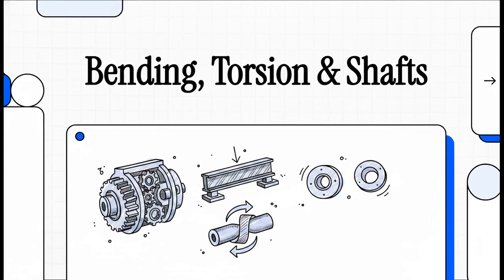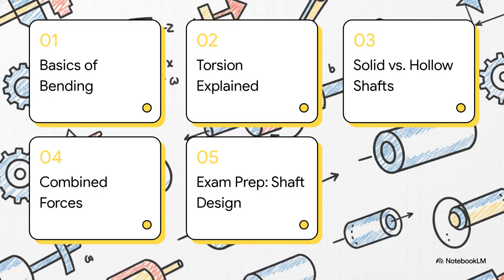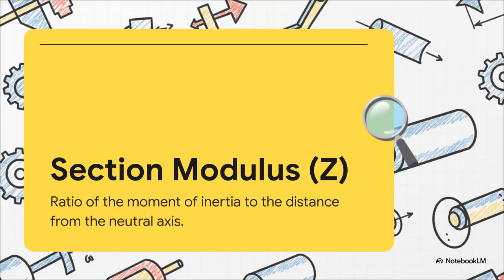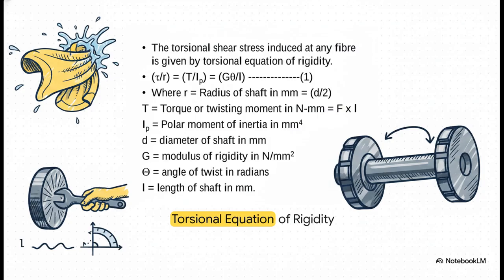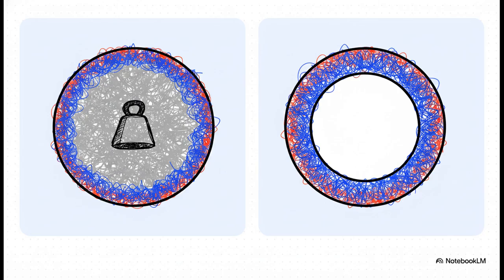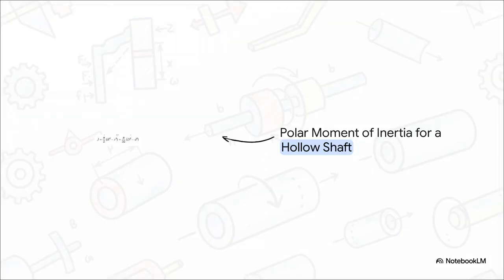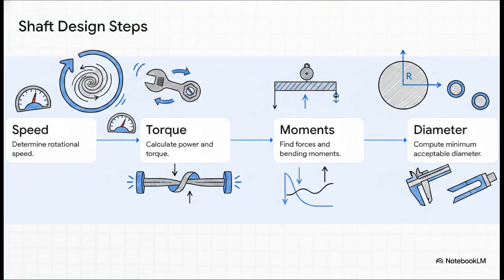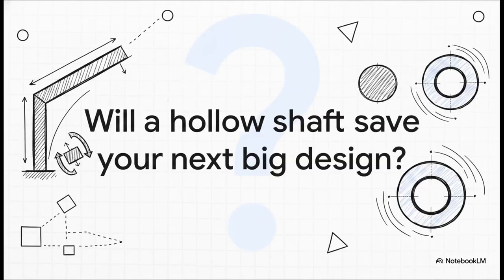Bending and Torsion in Shafts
In machine design, transmission shafts are rarely subjected to just one type of load. Because they carry pulleys, gears, and sprockets, they simultaneously experience bending (due to transverse loads like gear forces and belt tensions) and torsion (due to the twisting torque transmitted by the motor).

Because both maximum bending and maximum torsional stresses occur at the absolute outermost surface of the shaft, this is where a shaft is most vulnerable to cracking. This is why keyways, steps, and sharp shoulders must be designed with generous fillets to avoid catastrophic stress concentrations.